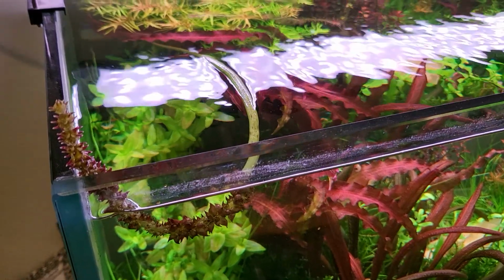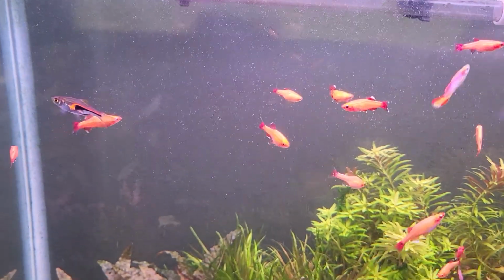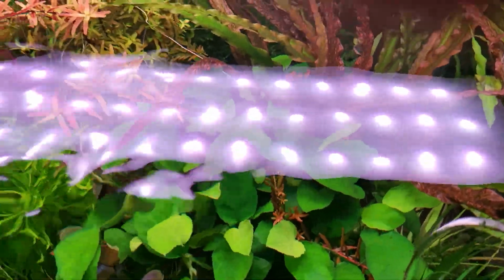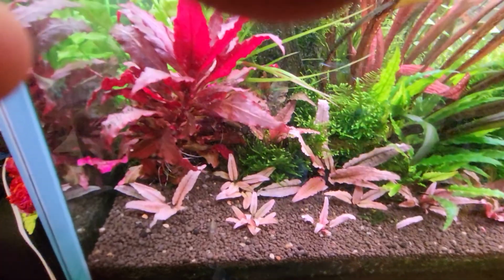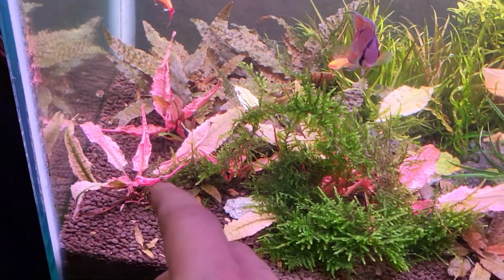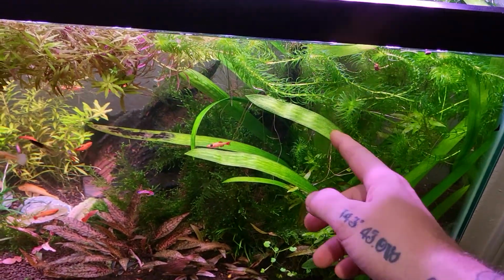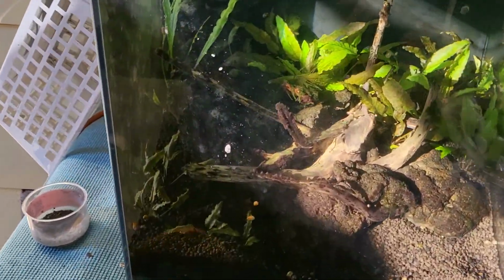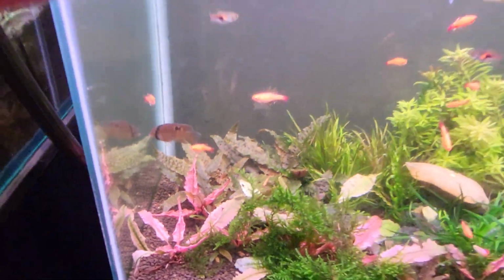apono seeds are now plantlets, and discussing species and my experience with them.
super long video guys.  I talk about many species and troubles with placement,  growth patterns, etc. tank conditions.

this shows basically which plants do great and some that don't fair well, how I deal with it all.

also my low tech outside and show my aponogeton sp purple flower seeds that are now growing.